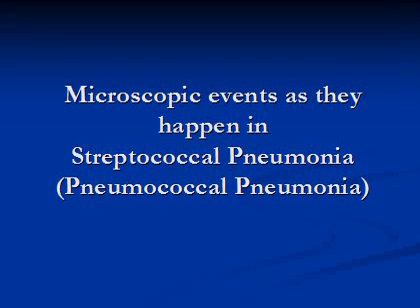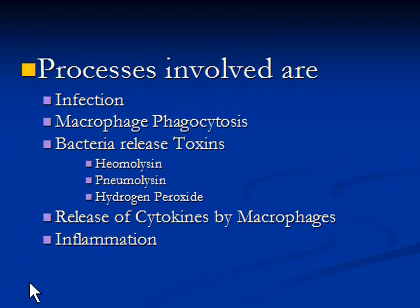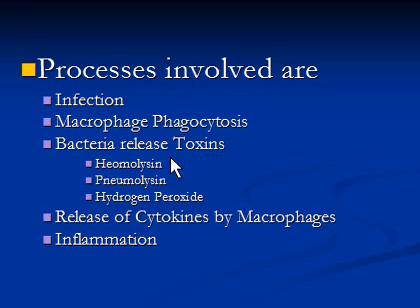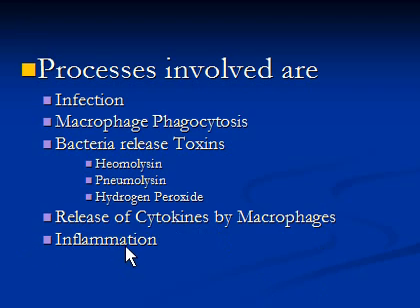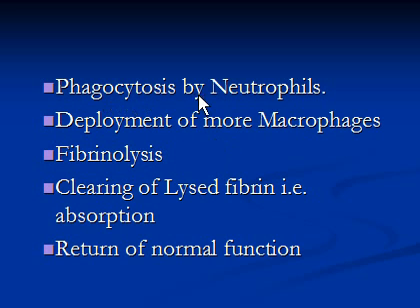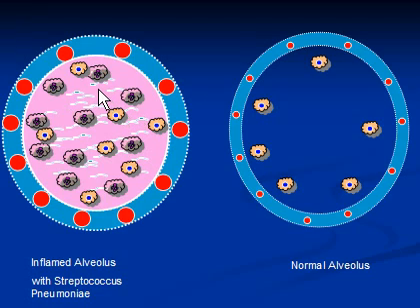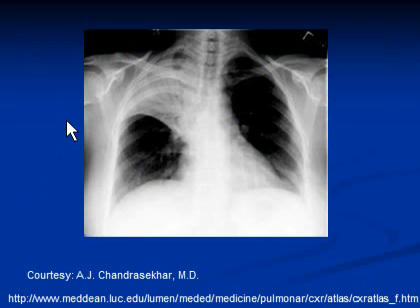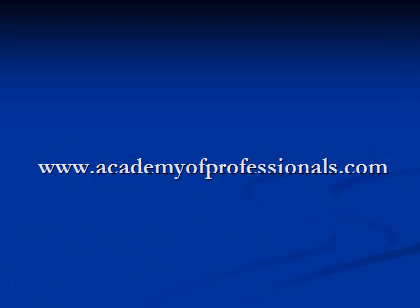Pneumonia -Streptococcal Pneumonia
The video will desribe what happens microcopically in streptococcal pneumonia.